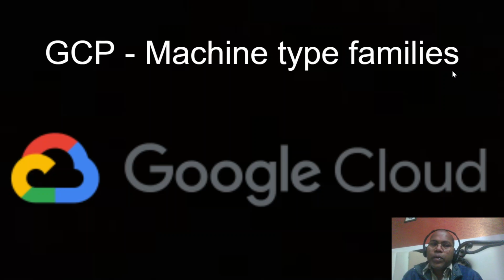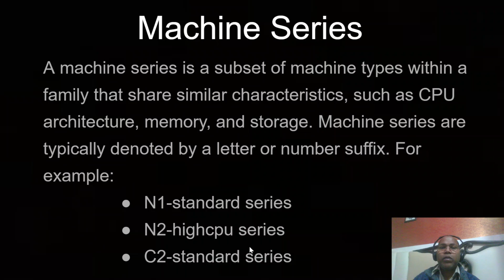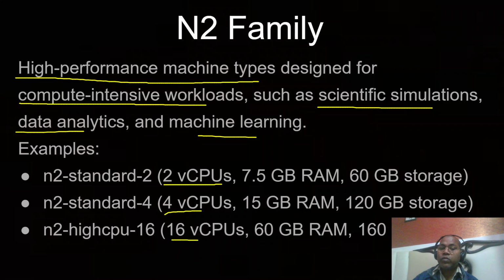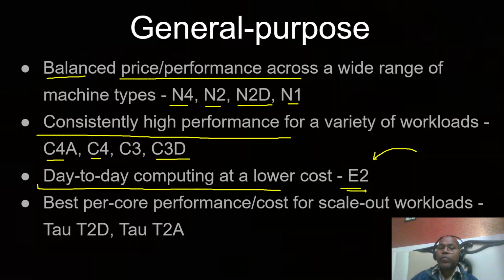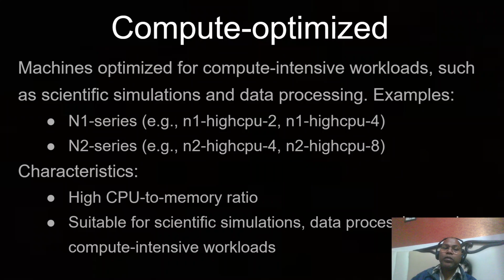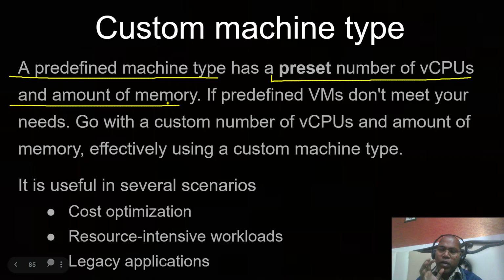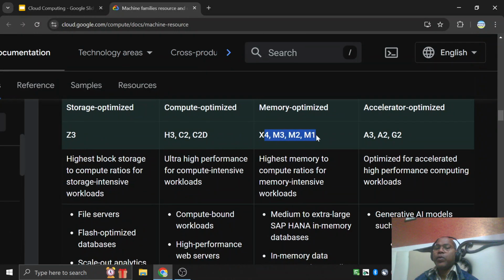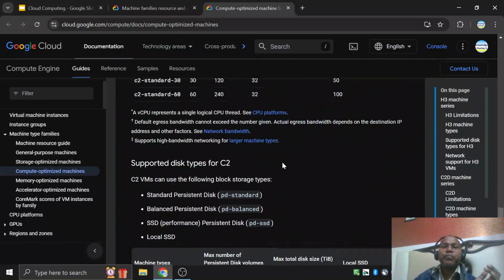GCP Machine type families Predefined preset Custom GeneralPurpose Storage Compute Memory Accelerator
GCP - Machine type families
          Machine families
                    General-purpose
                    Storage-optimized
                    Compute-optimized
                    Memory-optimized
                    Accelerator-optimized
          Machine type
                    Predefined or preset
                    Custom
          Predefined Machine type
                    highcpu
                    standard
                    highmem
                    megamem
                    hypermem
                    ultramem
          Machine series
                    C4A, C4, C3, C3D
                    N4, N2, N2D, N1, N1+GPU
                    E2, Z3, H3, T2D, T2A
                    C2, C2D
                    X4, M3, M2, M1
                    A3, A2, G2

Knowledge Sharing
Knowledge
Sharing
KnowledgeSharing
KnowledgeSharingG